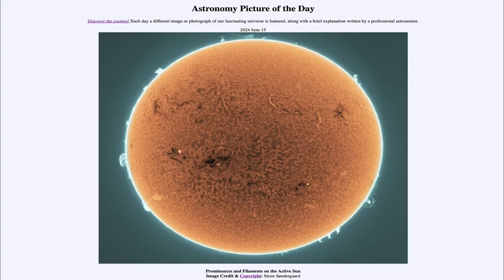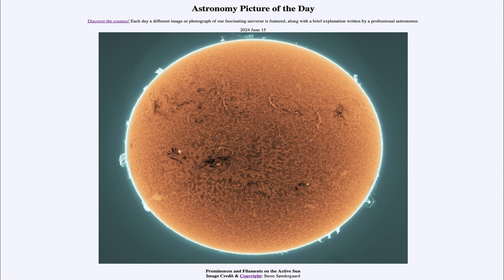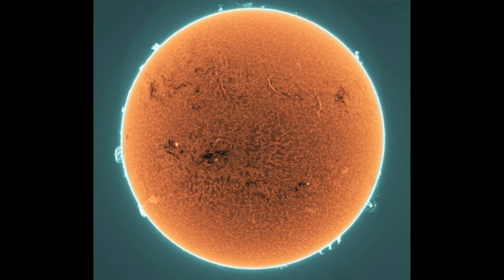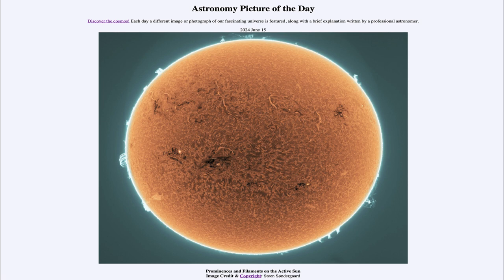2024 June 15 - Prominences and Filaments on the Active Sun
In today's image, we seethe active Sun in an image taken a month ago. Here we see the Sun in the light of hydrogen. There are many filaments across the surface as well as prominences along the limb of the Sun. These are essentially the same thing, just observed from a different perspective.